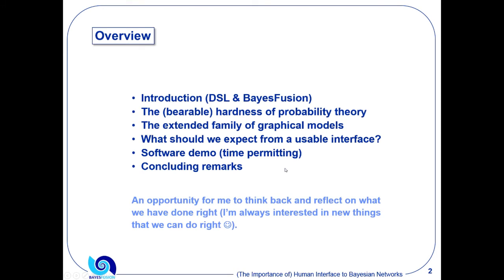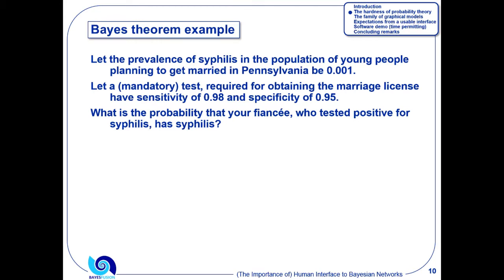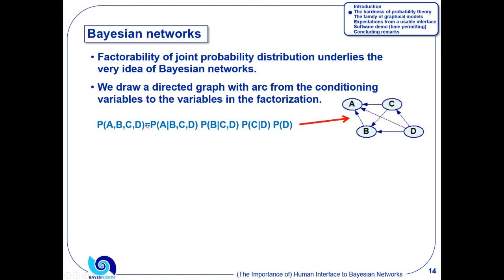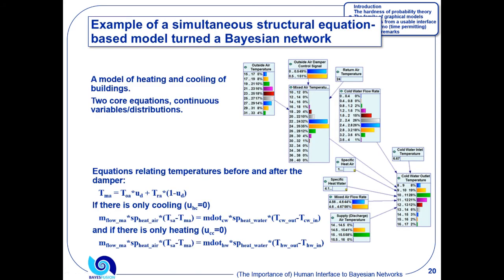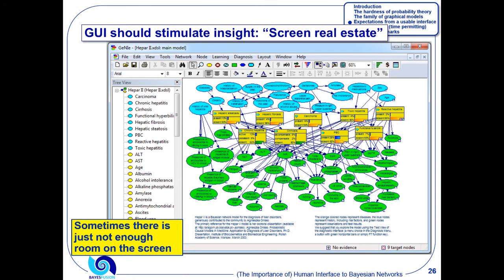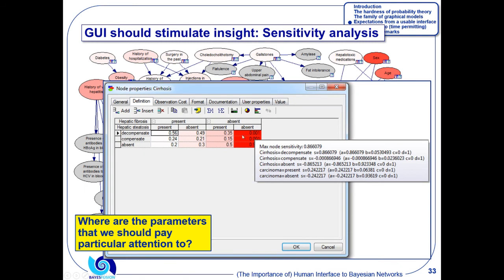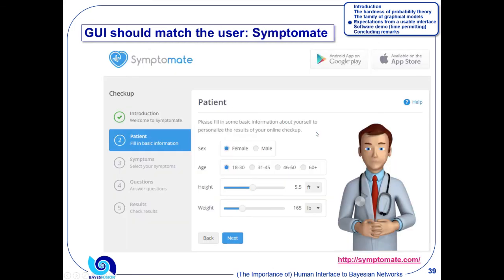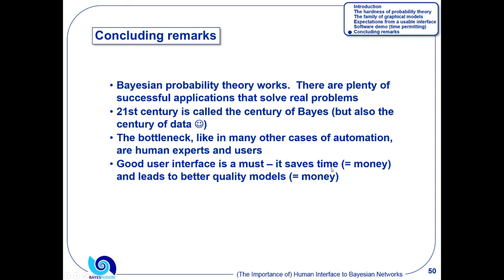ABNMS2016 Invited Plenary Talk "(The Importance of) Human Interface to Bayesian Networks"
Invited plenary talk "(The Importance of) Human Interface to Bayesian Networks", Marek J. Druzdzel, Eighth Annual Conference of the Australasian Bayesian Network Modelling Society (ABNMS2016),